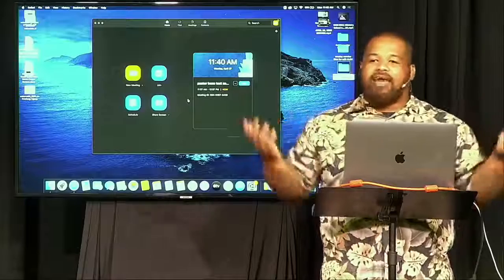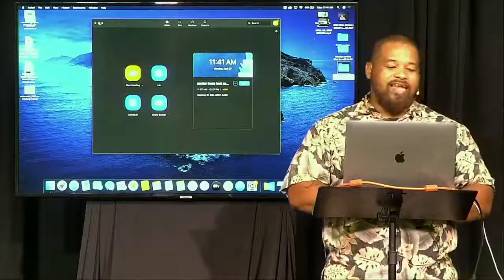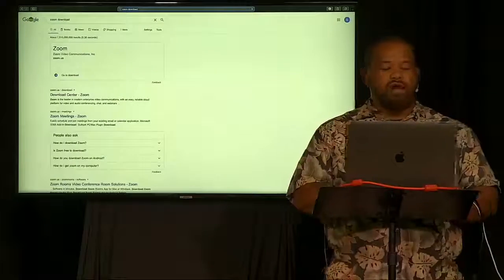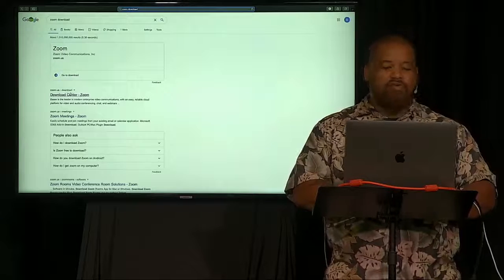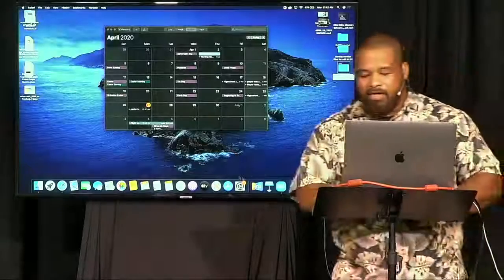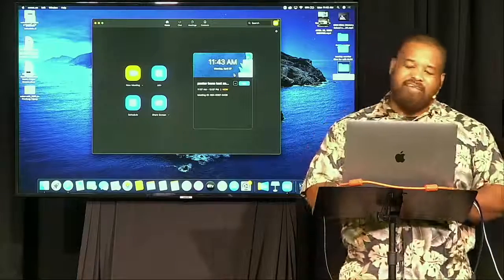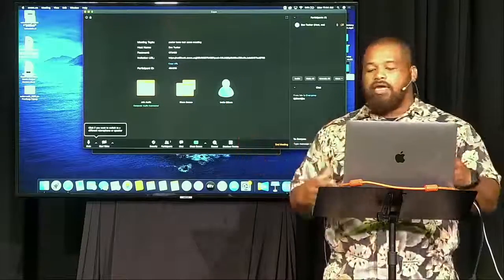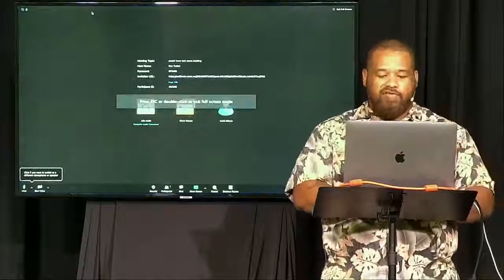A Tech Tutorial W Pastor Ben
A brief step by step tutorial of how to use and access zoom features